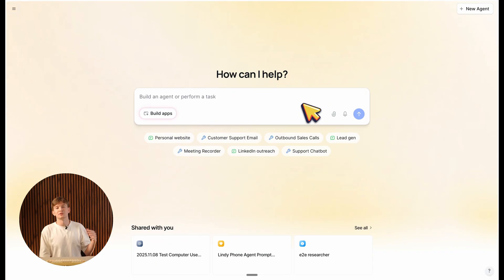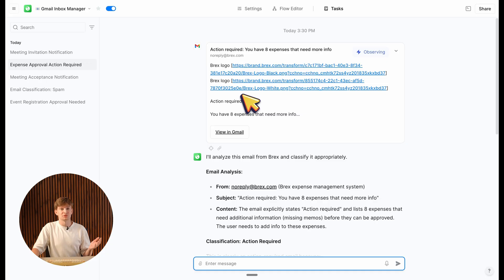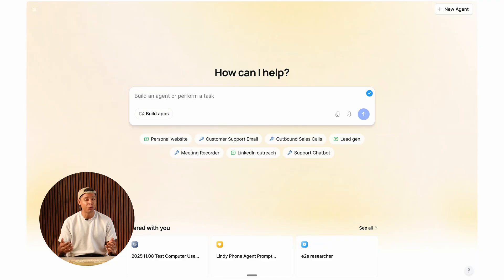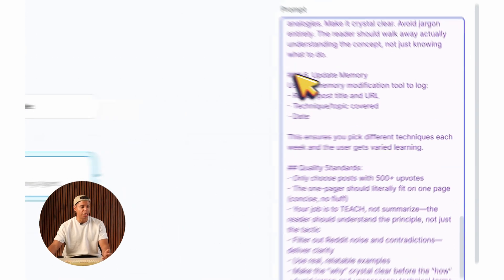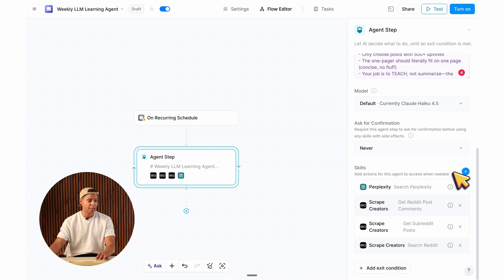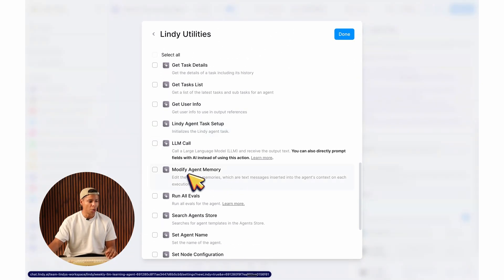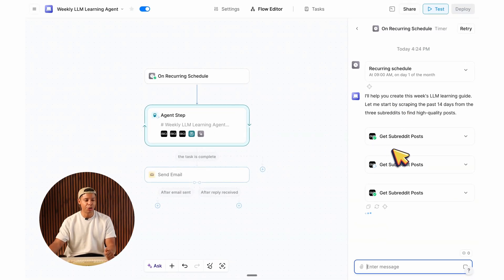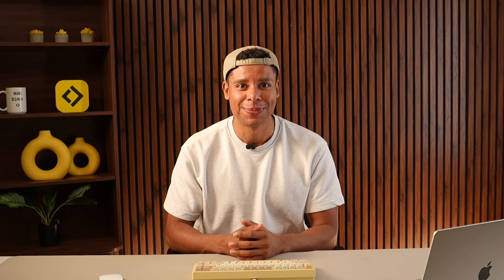The Only AI Agent Tutorial You’ll Ever Need (No Code)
Build two AI agents in 10 minutes with no code. Email inbox manager + Reddit research scraper. Free templates included.

- Email Inbox Manager - Auto-labels Gmail and filters spam
- Reddit Research Agent - Scrapes subreddits, fact-checks with Perplexity, sends weekly learning briefs

TIMESTAMPS
00:00 Intro
00:27 Build Email Inbox Manager (Agent Builder)
03:21 Build Reddit Scraper From Scratch
10:25 Access Free Templates